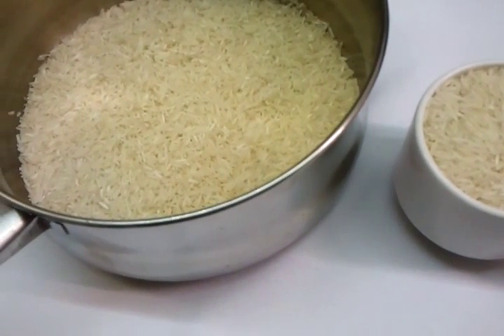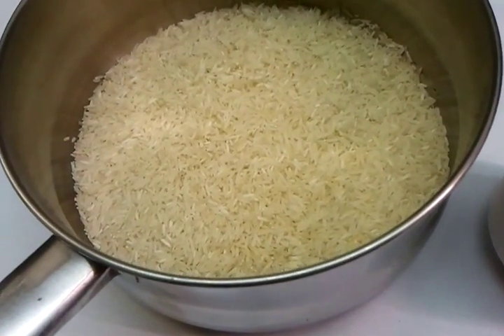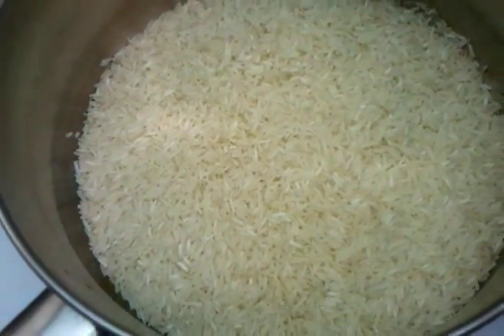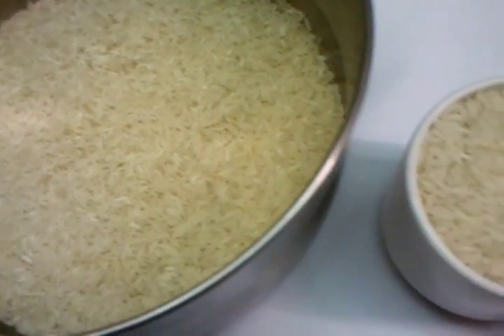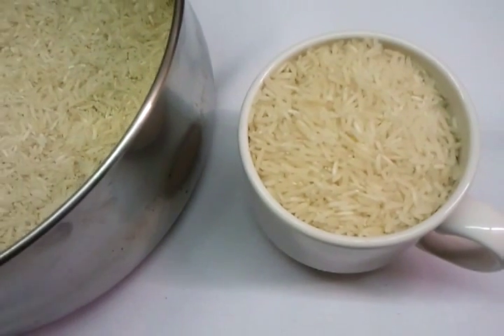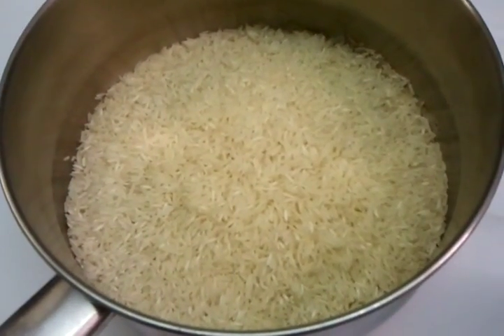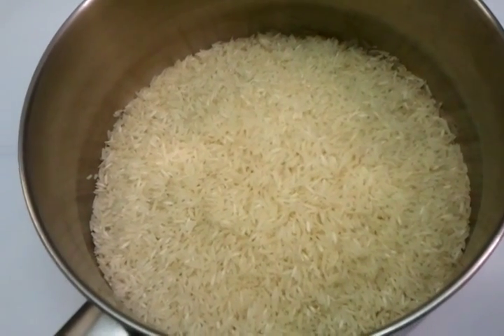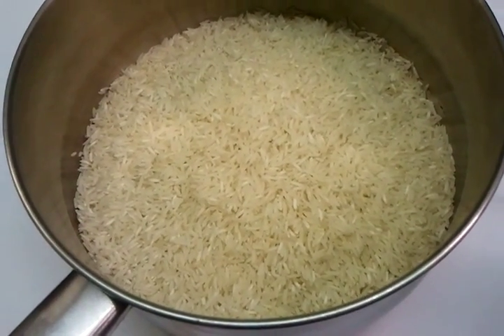How to Cook Rice in a pot Indian restaurant Cooking part 1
How to cook basmati rice  cooking in  pot